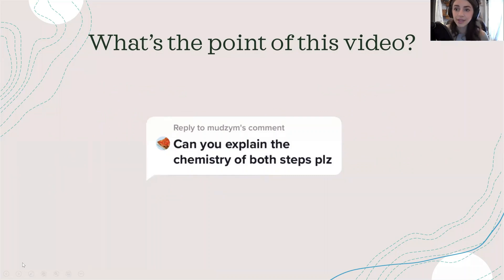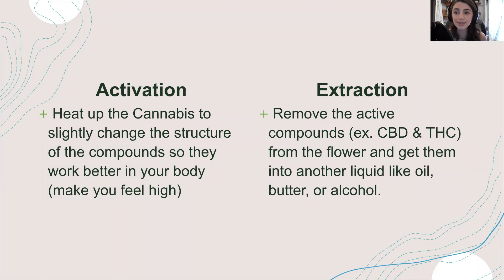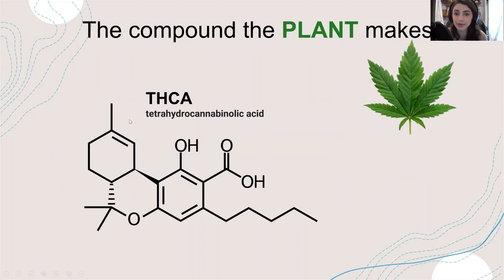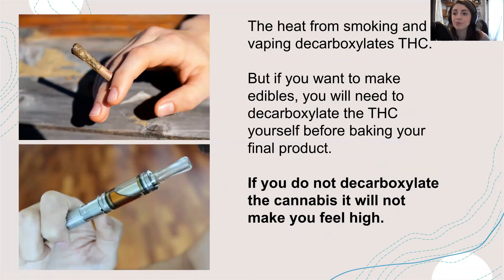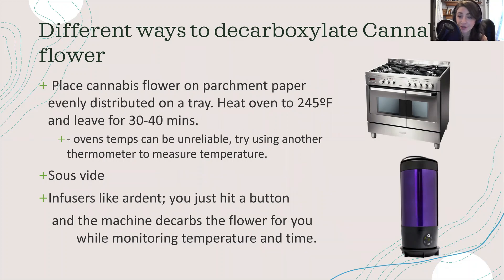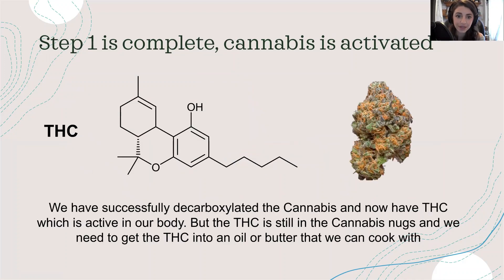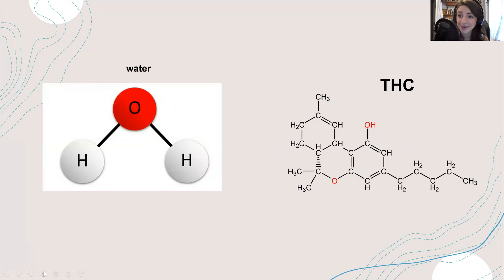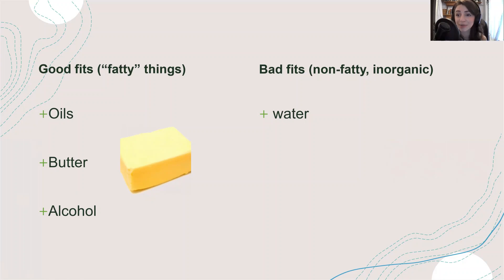The chemistry of Cannabis edibles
This is not a tutorial on making Cannabis edibles, rather it is a video describing why we do what we do while making edibles. There are two main steps: the first is activating the Cannabis. Activation involves heating the Cannabis flower to remove a specific functional group from the cannabinoids. Removal of the this group makes the cannabinoids much more active in the human body. Once the compounds are activated we then select a good extraction solvent like butter or oil. This video discusses why we choose fatty things to extract cannabinoids in.